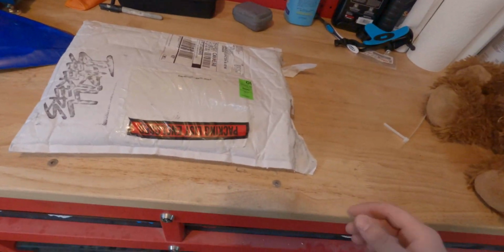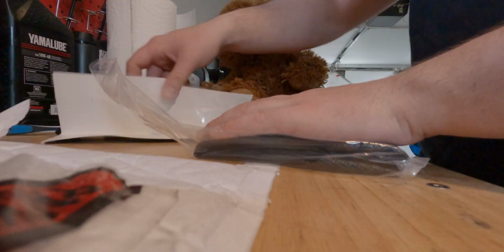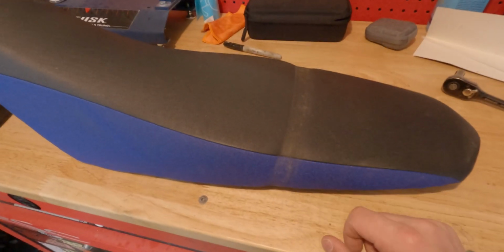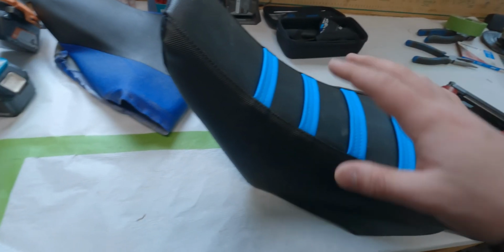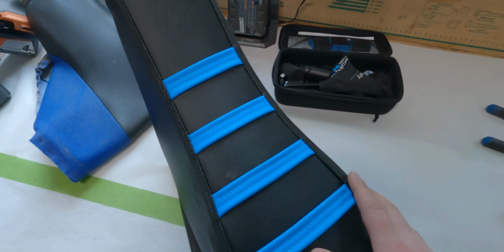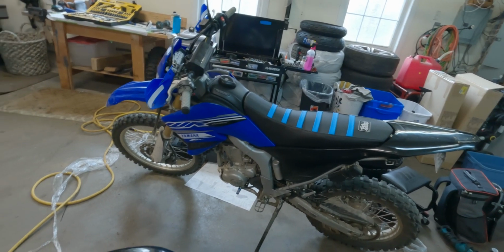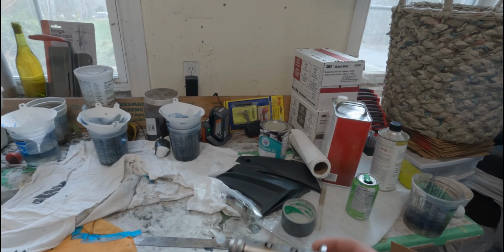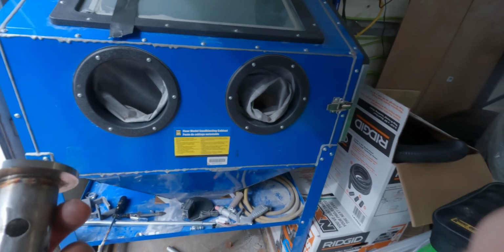Making the WR250R More Comfortable!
Today we swap seat covers on the WR250R. the new seat cover is a ribbed seat cover from thrillseekers and is extremely grippy! this makes the bike way more confidence inspiring on and off road. hope you all enjoy!